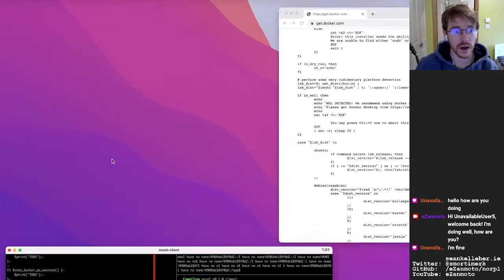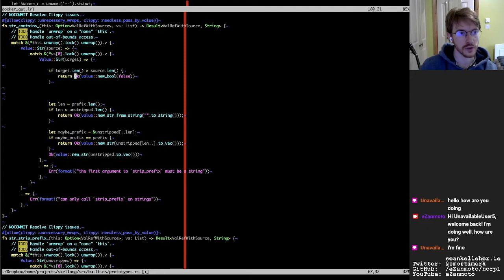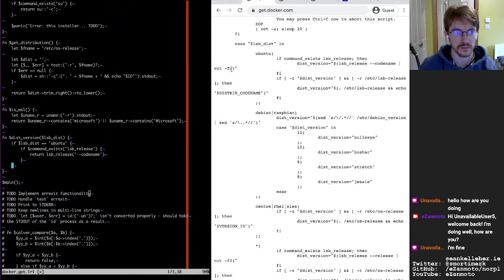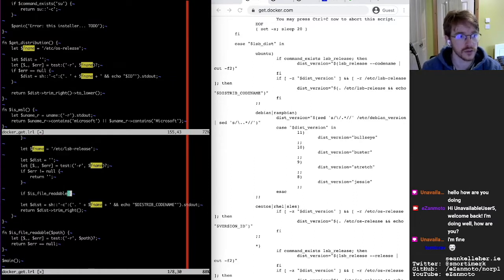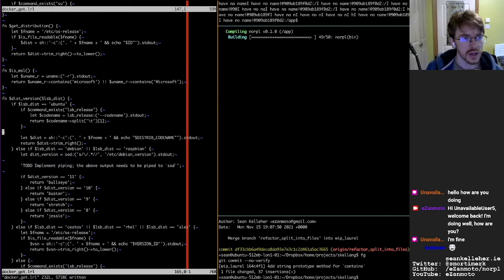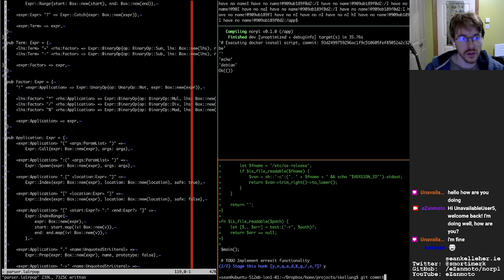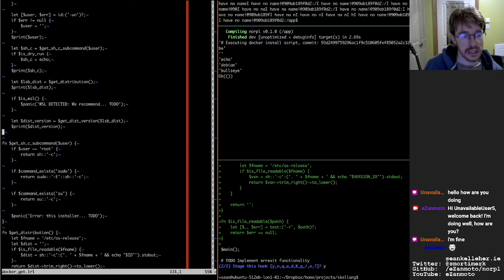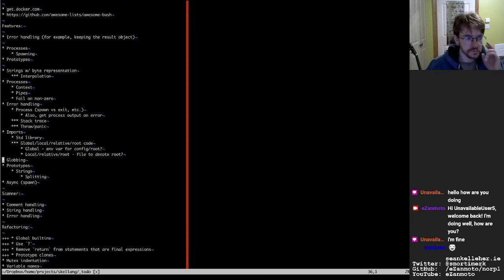Writing a Programming Language (in Rust) 24: Laurel: Continuing a bash script port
0:00:00 Rename type methods for strings
0:05:12 Add string type method for `contains`
0:27:55 Correct recursive behaviour of LALRPOP production
1:15:44 Correct association of comparison operators